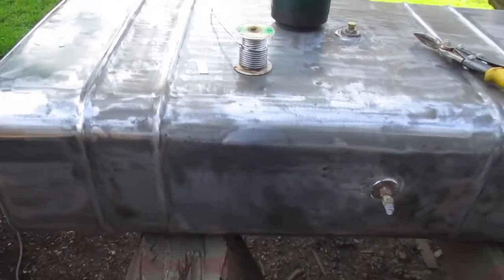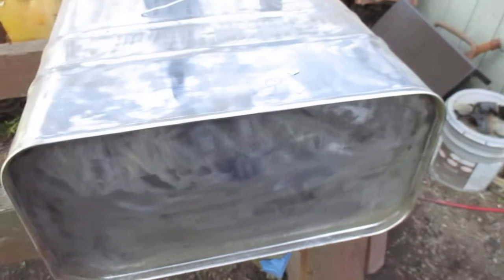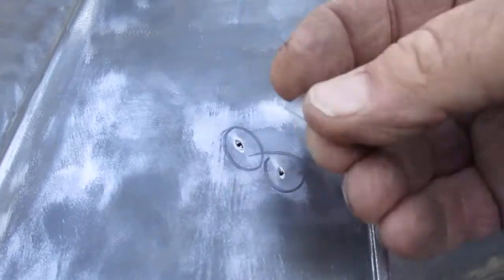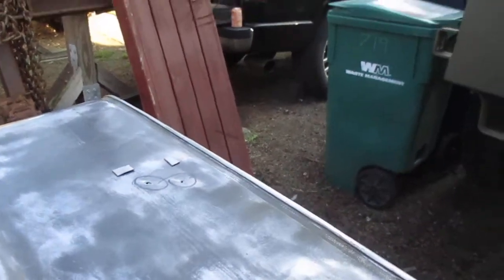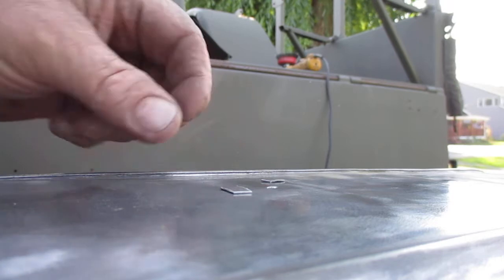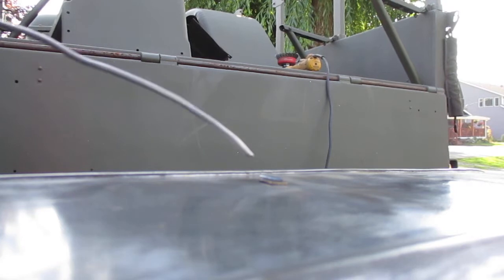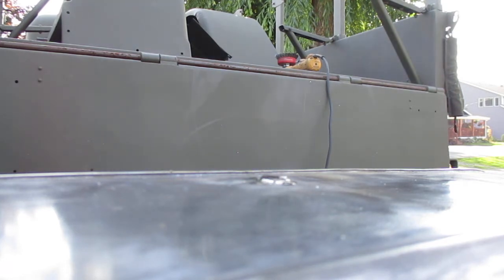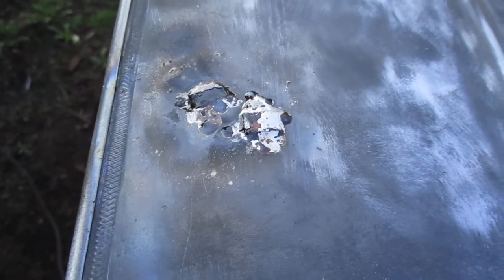Soldering the 4 Holes in the Tank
More Soldering.